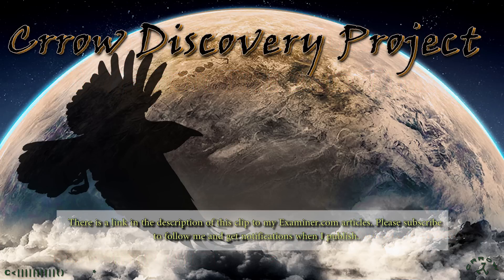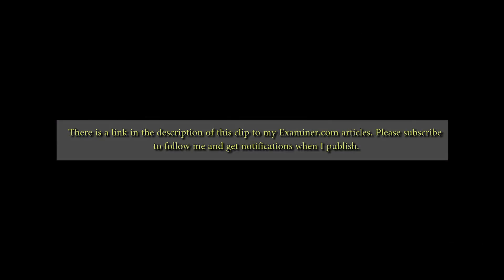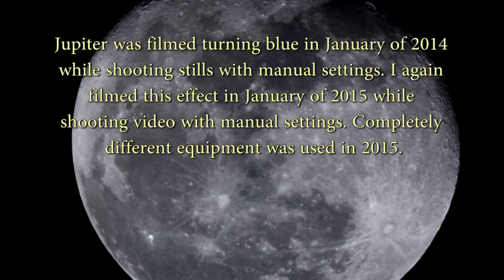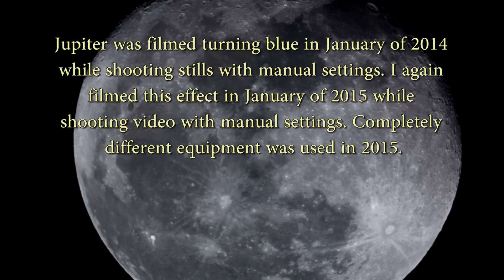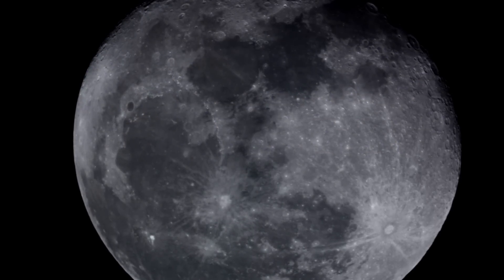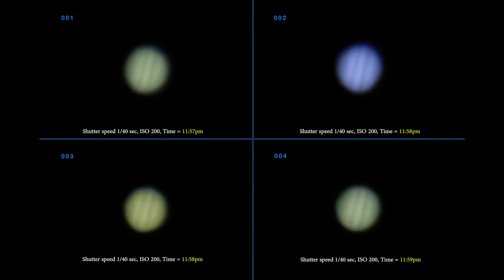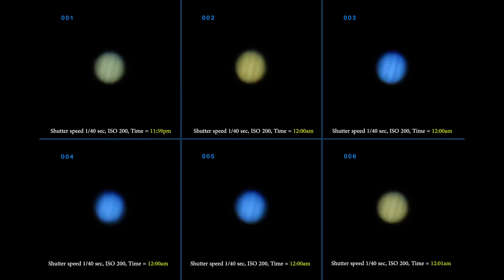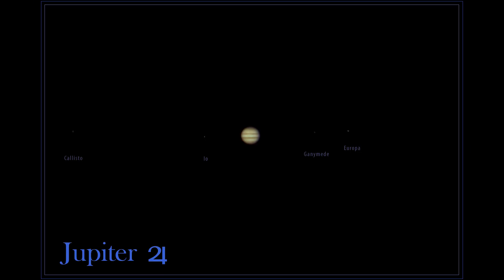Jupiter Filmed Turning Blue - Again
Jupiter was first filmed turning blue in Jan. of 2014. I have again filmed this effect in Jan 2015. None of the equipment used in the first capture was used in the second capture making this a very interesting anomaly.